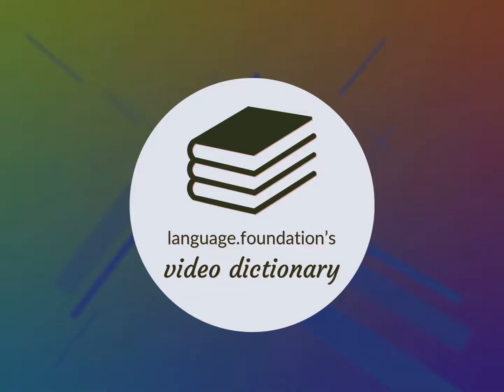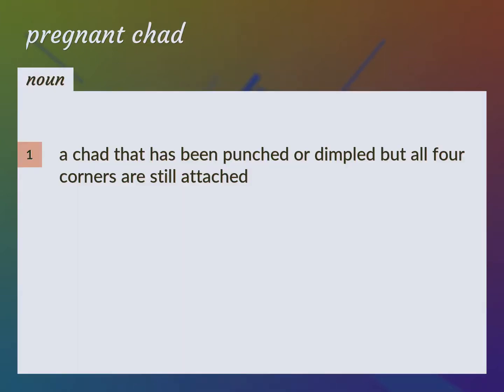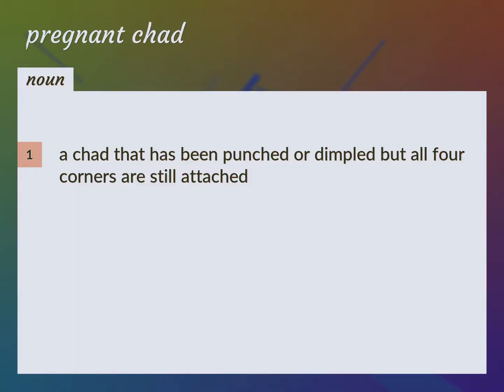Pregnant chad | meaning of Pregnant chad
What is PREGNANT CHAD meaning?